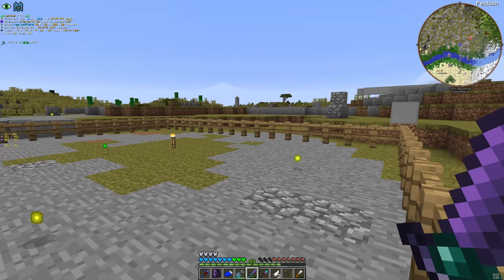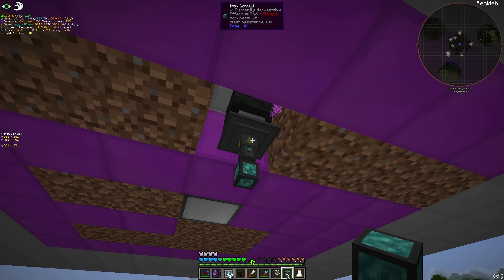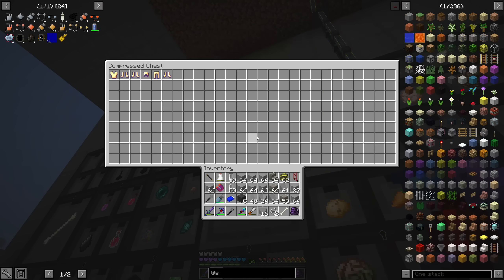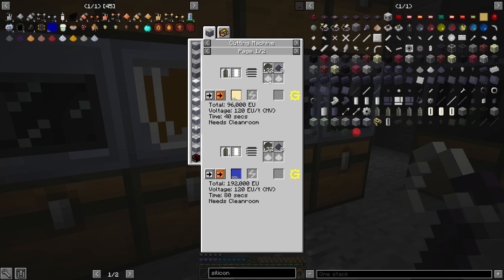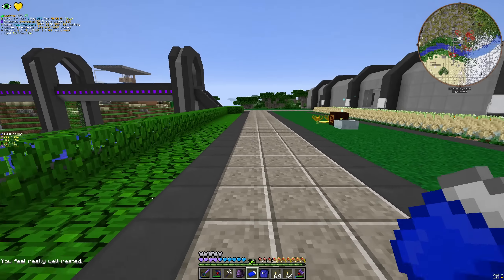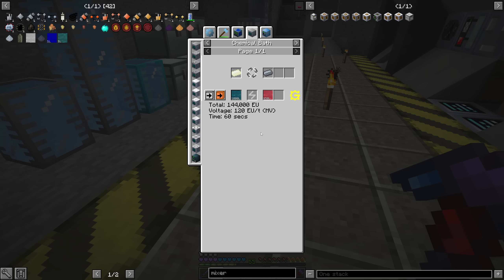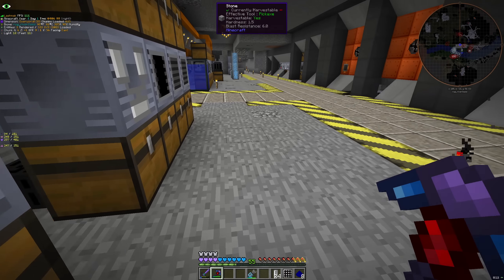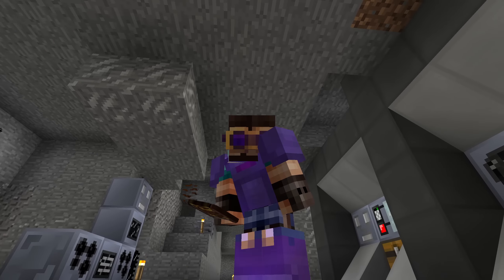GregTech: New Horizons - S2 Ep18 - Mob Farm and Kanthal Coils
Person D: Lash! You are playing GTNH, you must really love GregTech!

Lash: Yes I have always loved spending hours to make a machine and then spend another few hours to upgrade it to a slightly different color with 0.0002% extra speed.

Person D: Is that sarcasm?

Lash: No, that was just stating the facts :)

Person D: Then why are you playing GTNH again?

Lash: Ah I am here for Thau..., I mean purple Purplic Nordic Sauna.

Person D: What is that?

Lash: Just go through that door, and rest in the purple water... its very relaxing. You are not a vegeterian right? I dont need Herba much.

Person D: You sound suspicious!

Lash: Nah, would i lie to you :)